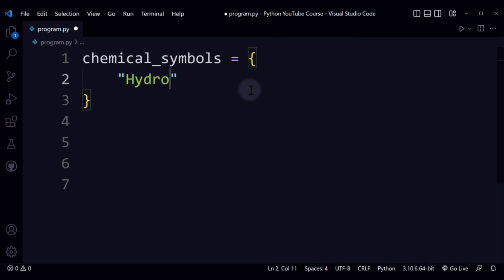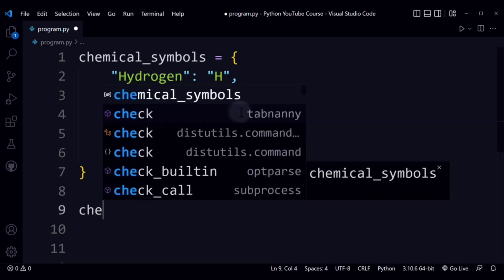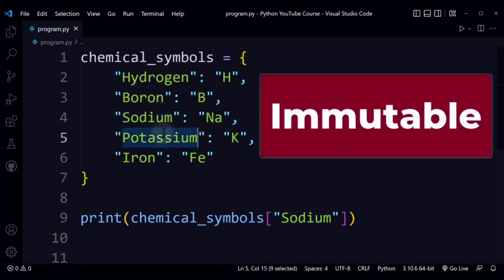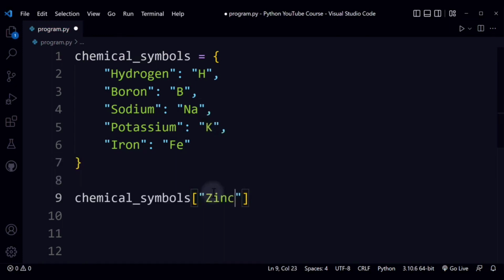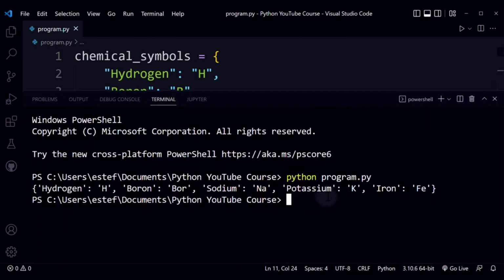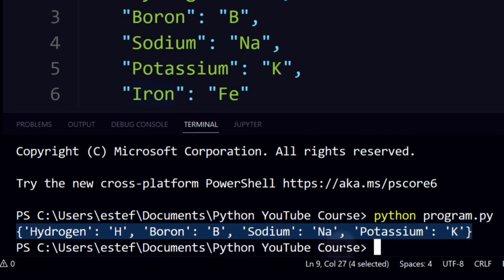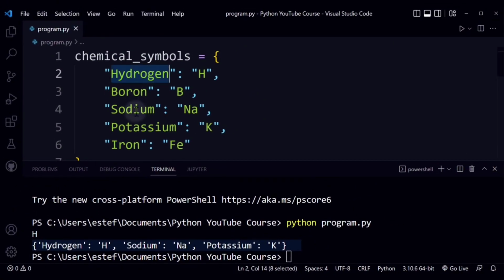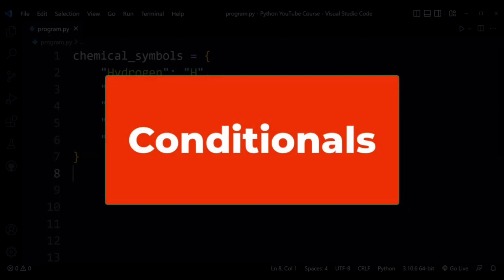Python course | Dictionaries